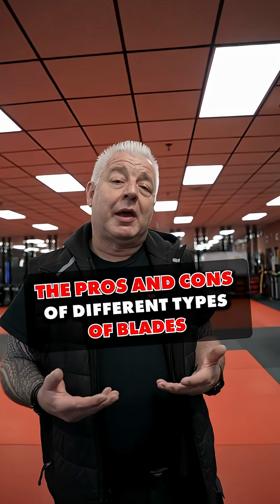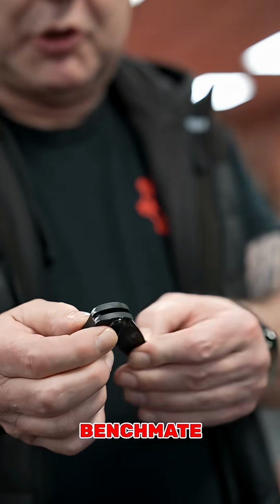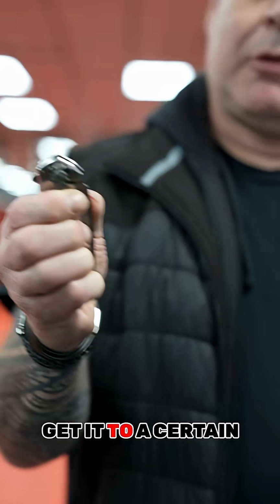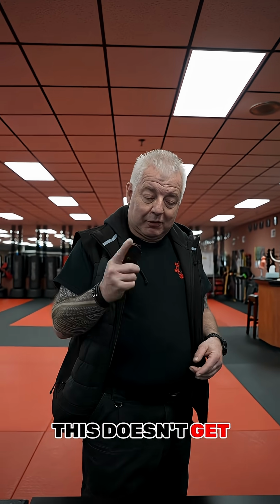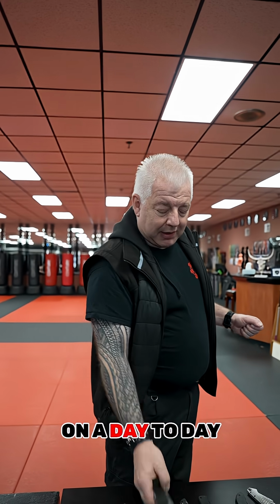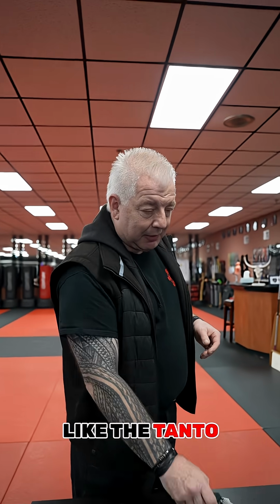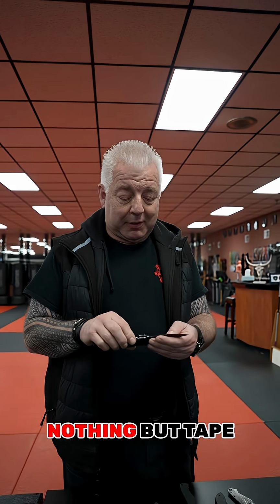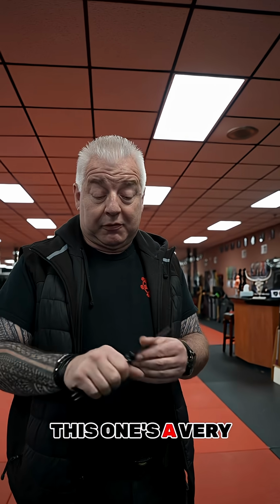The pros and cons of different types of blades!